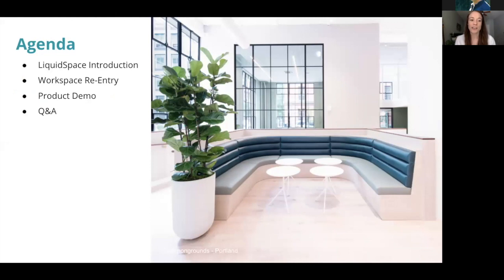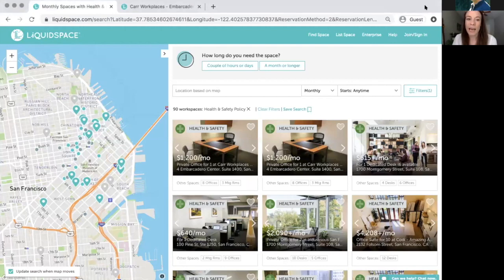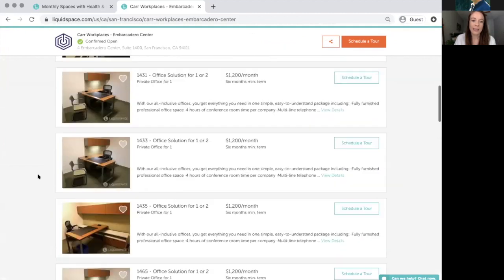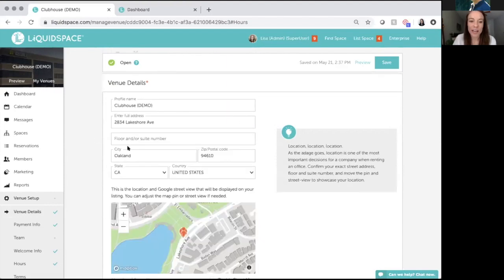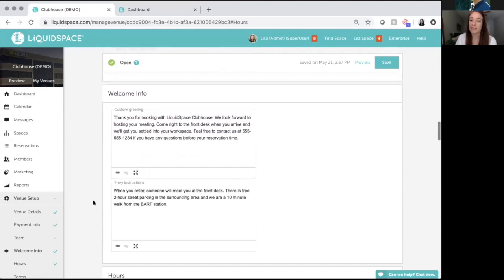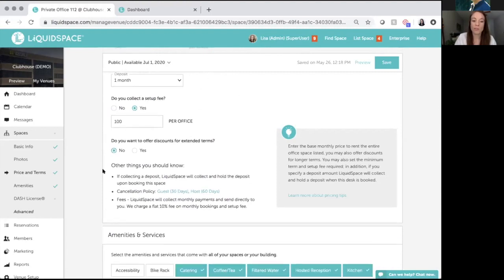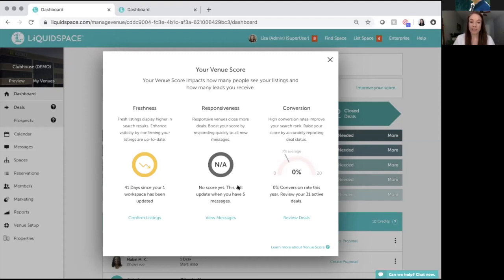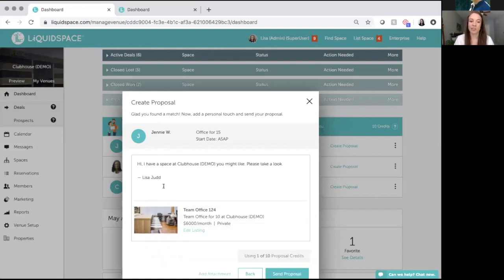LiquidSpace 101 for Hosts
The LiquidSpace 101 training is to introduce the basics of LiquidSpace for Hosts who are managing your profile.

Topics will include:
Adding new location to LiquidSpace
Creating and editing monthly and hourly listings
Uploading video and virtual tours
Publishing a Health & Safety policy
Adding team members to your profile & managing user notifications
Managing deals in your Dashboard
Improving your search results
LiquidSpace fees & payment